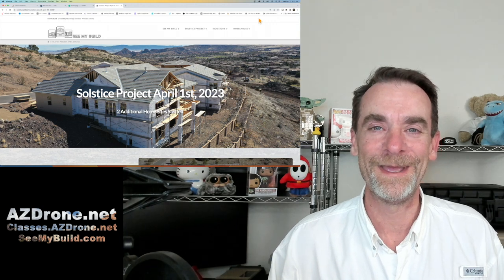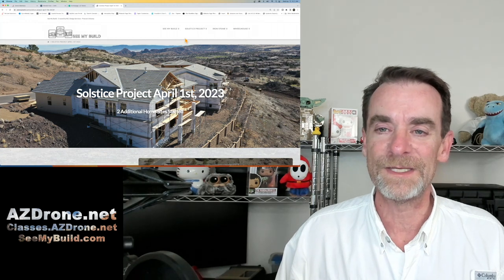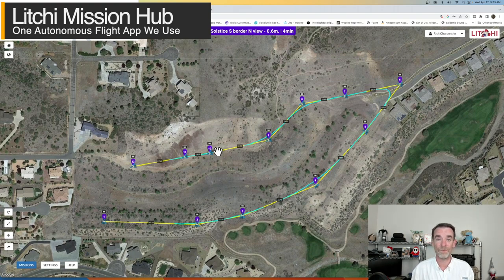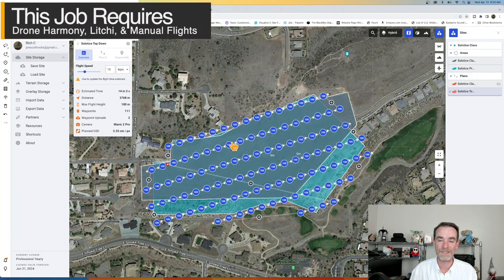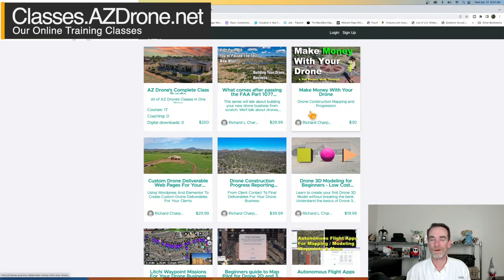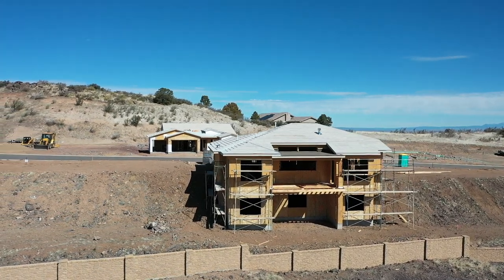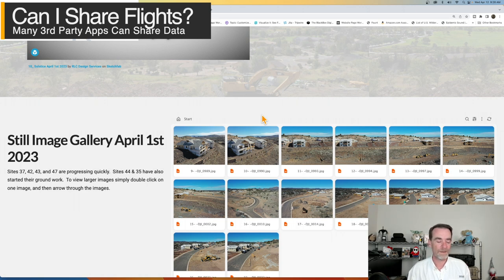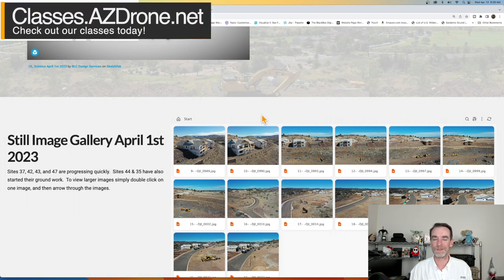Drone Flight Apps | The Truth About Autonomous Drone Flight Apps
When it comes to the DJI Drone Ecosystem, 3rd Party Apps Have been extremely useful for drone operators.  These Drone Flight Apps have helped to make DJI drones even more useful.  Are these drone flight apps necessary?  The truth about Autonomous Drone Flight Apps is that while they're not necessary, they can be extremely useful in a variety of applications